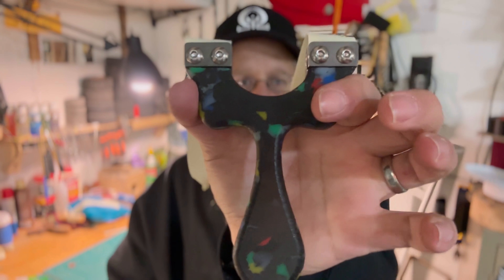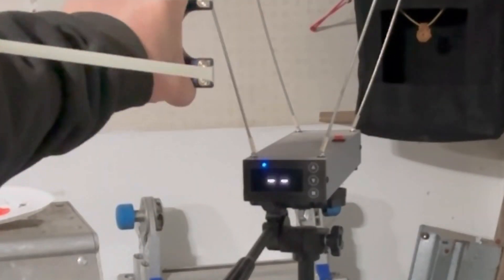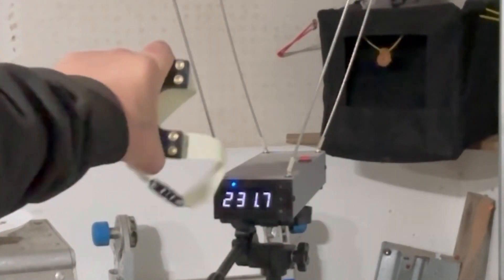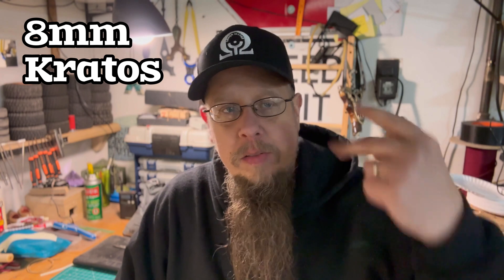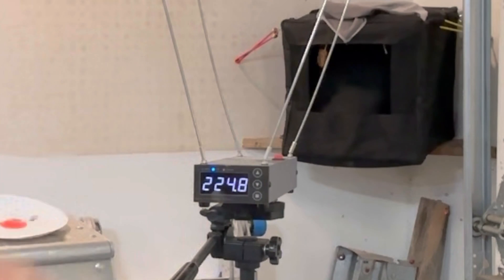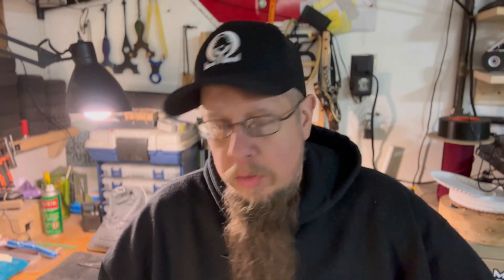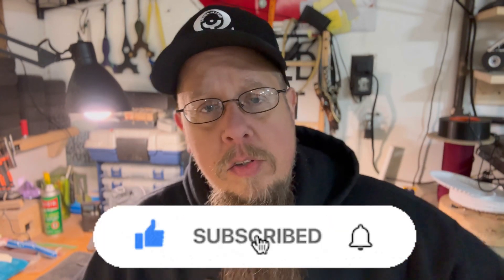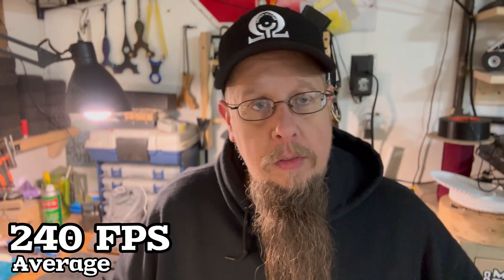Slingshot Flat Bands -Taper Vs. Straight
This video is all about tapered bands vs straight bands.  Does taper matter?  Will it affect speeds?   I take some simple common tapers and test them through a chronograph.  Starting with 20/12, 22/12 and 24/12, we then test straight cuts.  Straight cut testing is 14,16and 18.